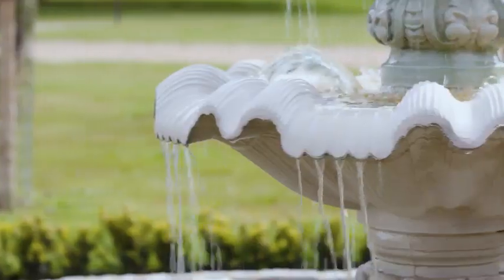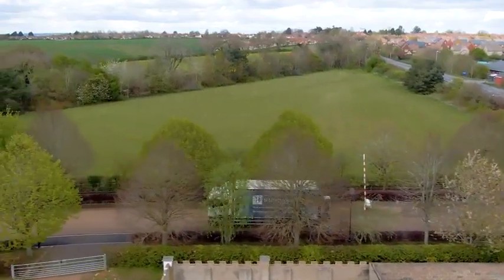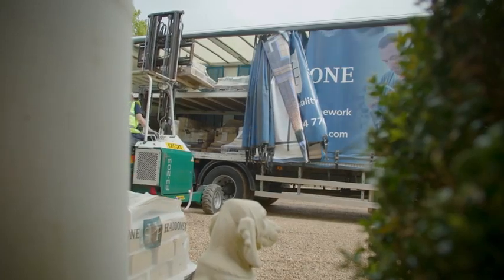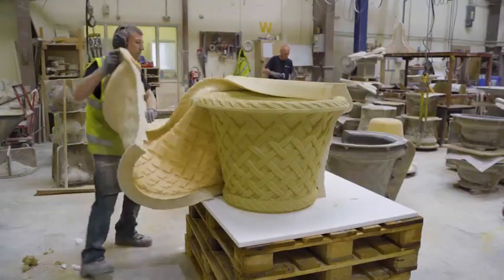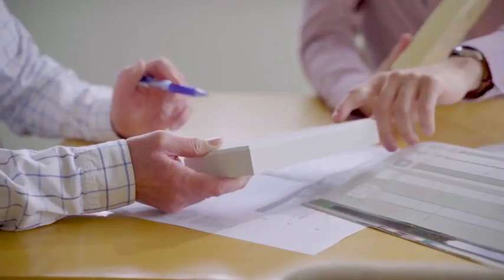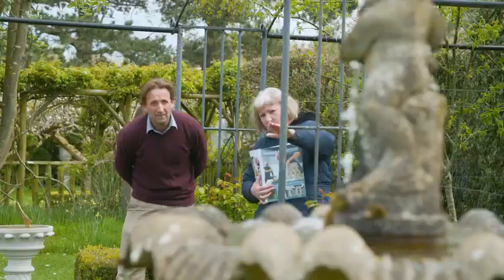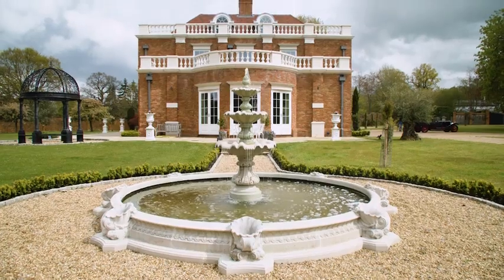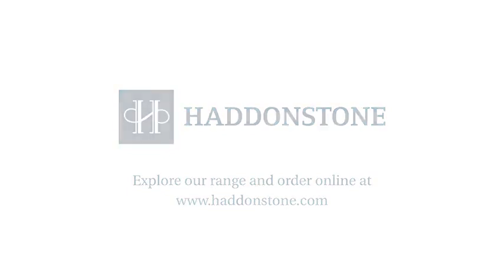Haddonstone Home and Garden Finest Quality Cast Stone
This UK Made collection of Stonework is the most comprehensive of its kind produced anywhere. Pieces from the range have been chosen for the gardens of some of the worlds most famous buildings, including palaces, stately homes, National Trust properties, international hotels, state buildings and gardens, as well as private houses and gardens of every description. Each single item is the work of highly skilled craftsmen.